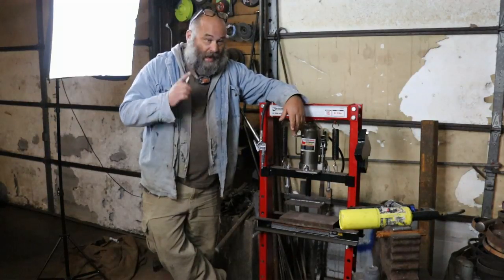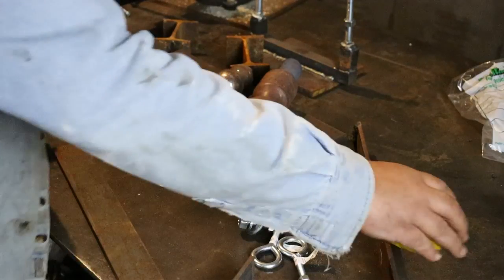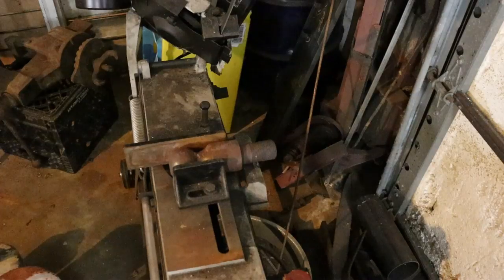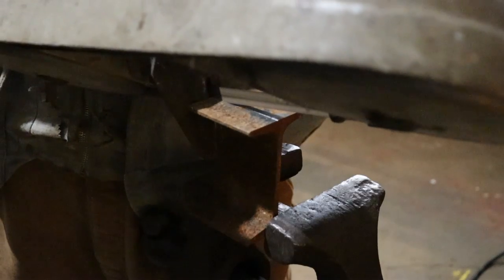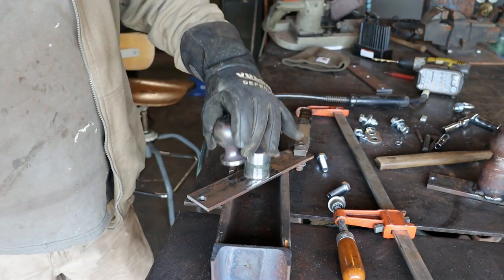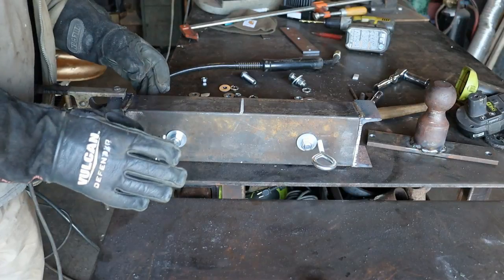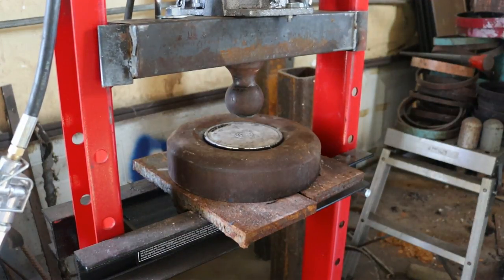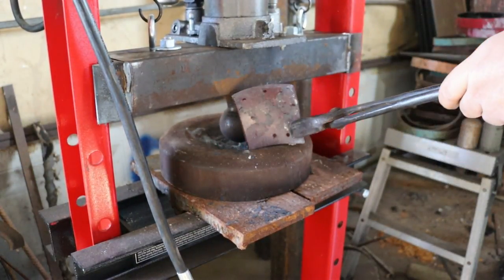Special Modifications To The Blacksmith Press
Well the press has been so useful I felt the need to mod it further!